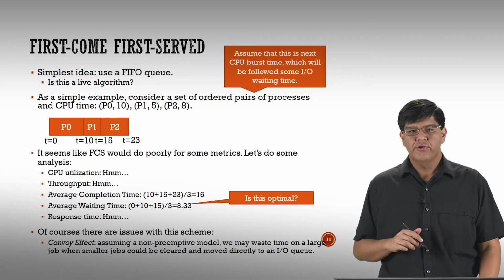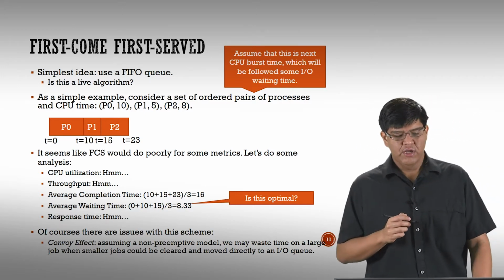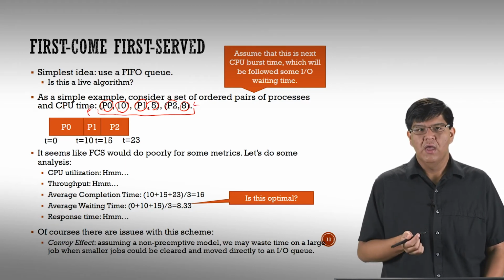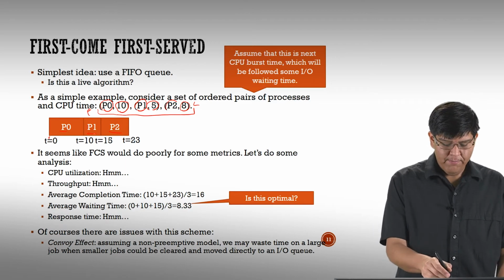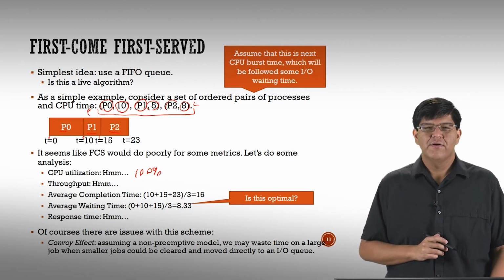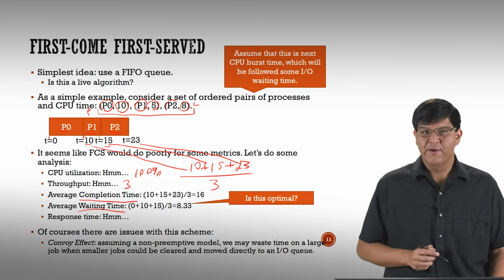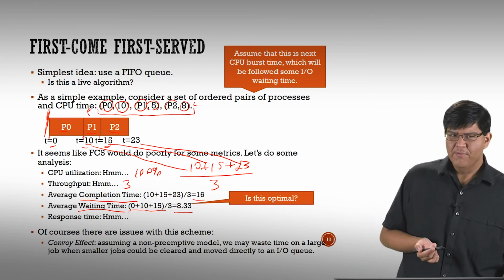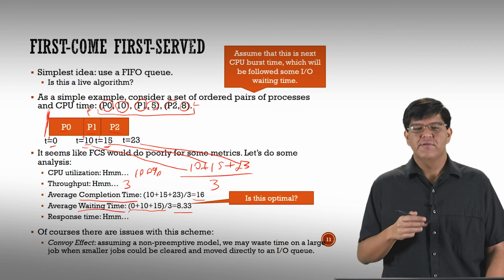[SER334] U07.03 Scheduling Algorithms (1/6): First-Come First-Served